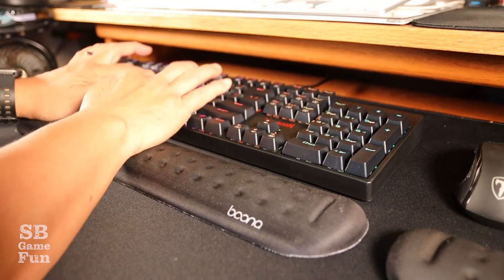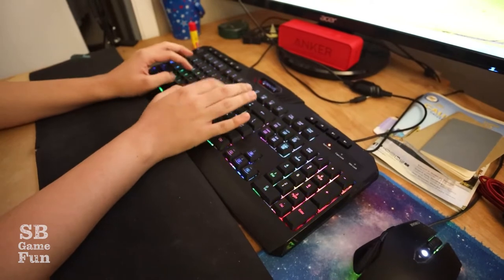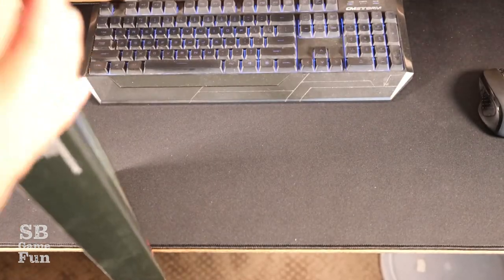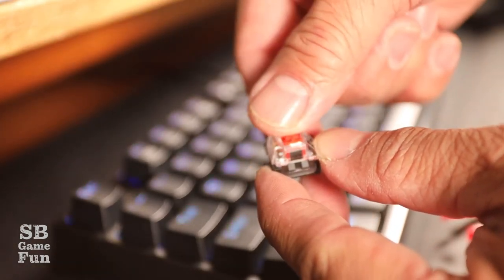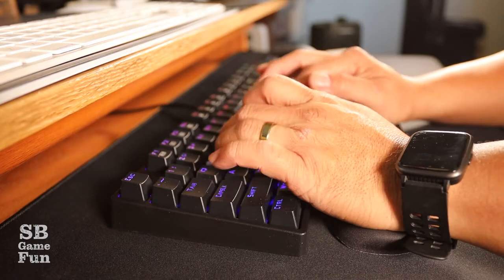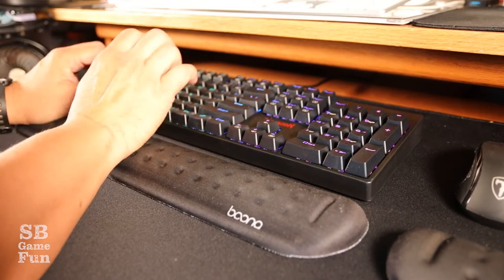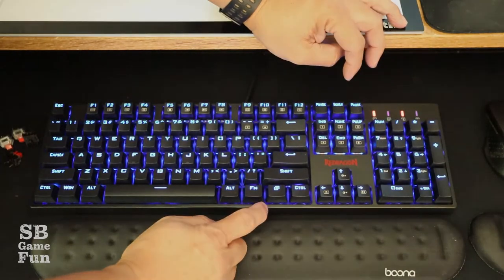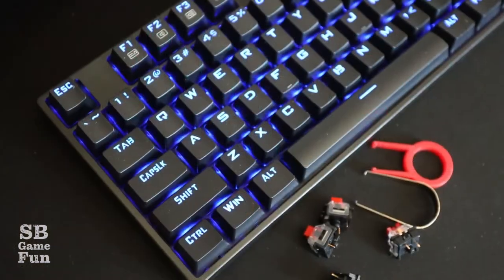Redragon K582 Mechanical Gaming Keyboard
Hello everybody! Got a quick random video for today. I picked up a new keyboard for my business and I will be using it for this channel as well. It's the Redragon K582 Mechanical Gaming Keyboard. It's go lots of nice features and is running quite nicely. I have to run it through it's paces before I can really comment on how good a keyboard it is.

At first glance, it is a nice looking keyboard. Got lots of backlight features and appears well constructed. It's a mid range keyboard that won't break the bank at $42 on Amazon. There are much more EXPENSIVE Redragon or other brands of mechanical keyboards with metal finish, etc, etc.

Redragon's Amazon store

Redragon K582

Hope you like this quick overview of the new keyboard.